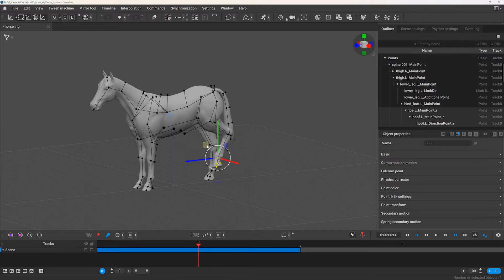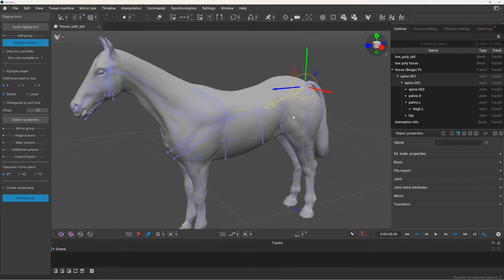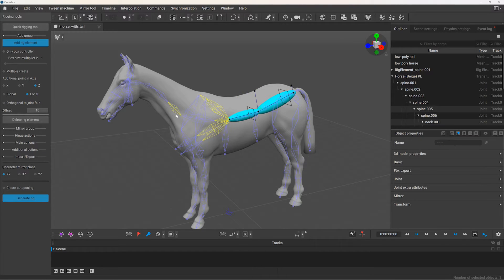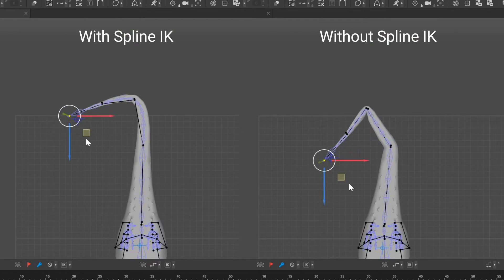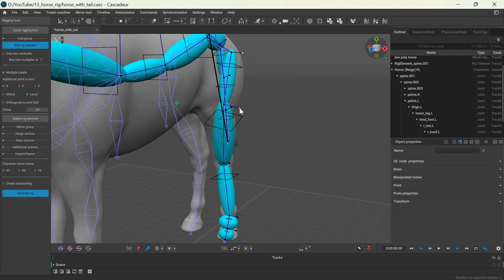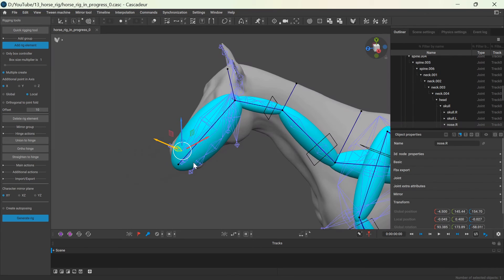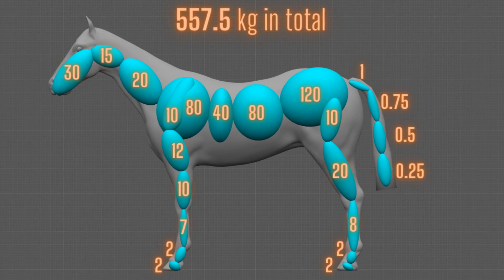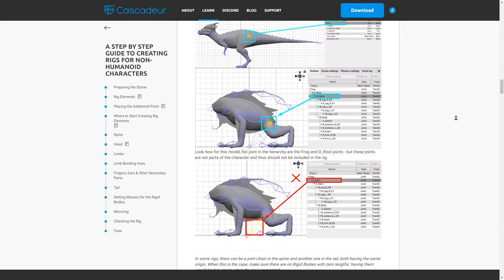Creating a Horse rig in Cascadeur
I needed a horse rig for the Endless Engine challenge and I thought I will share my approach of creating a horse rig. Not completely satisfied with the result but it is good enough.